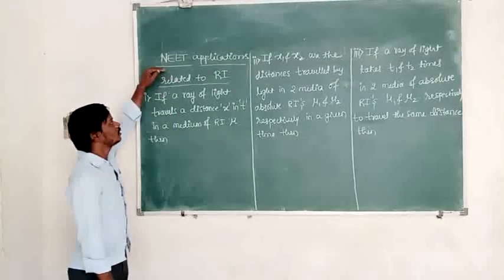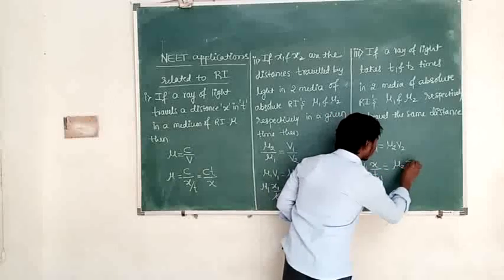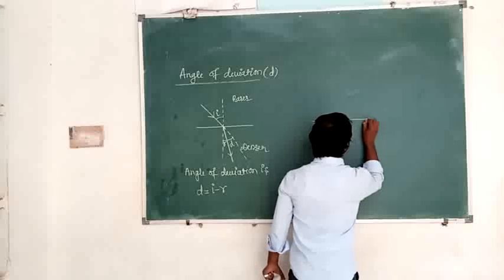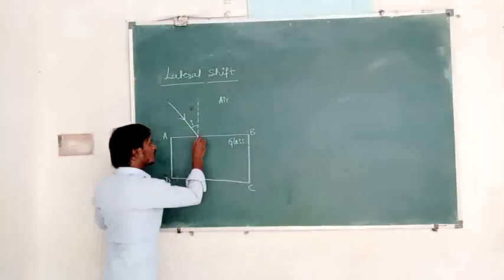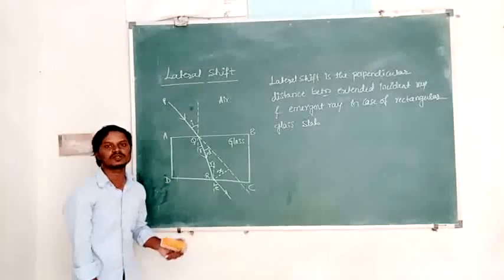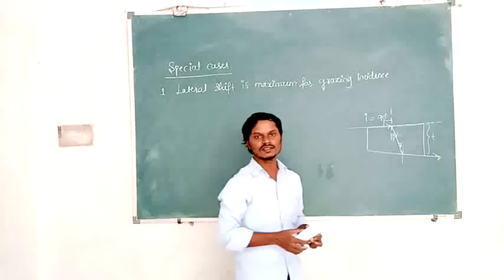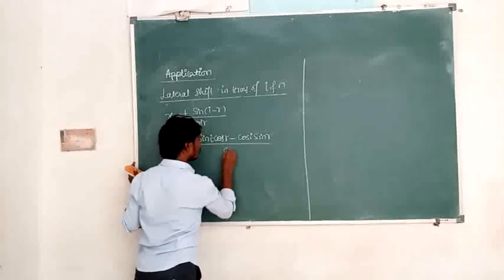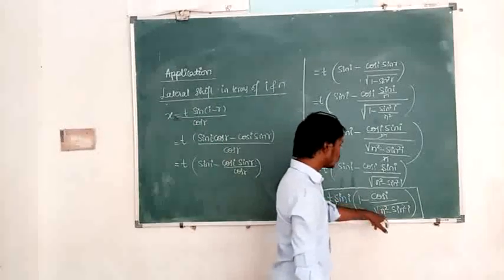Applications related to RI & Lateral shift